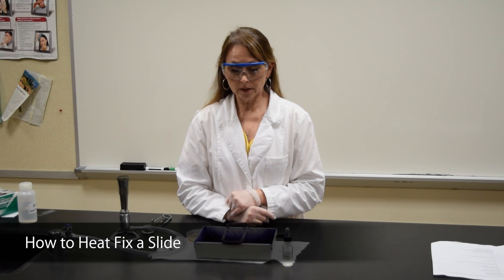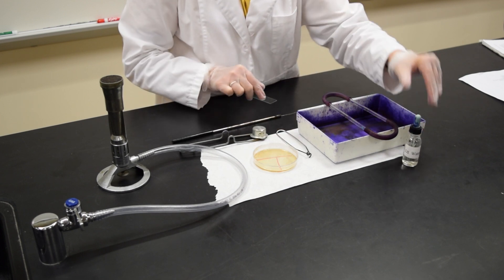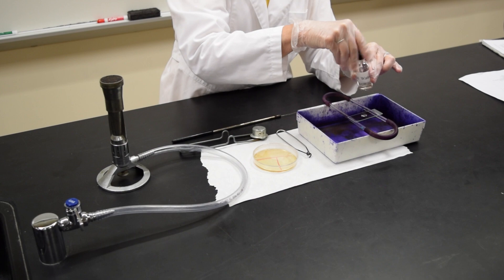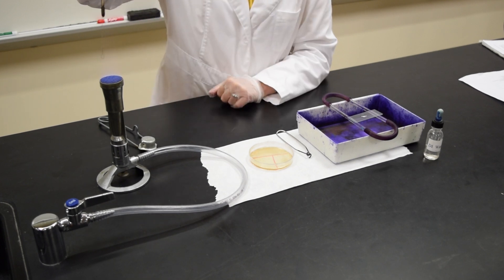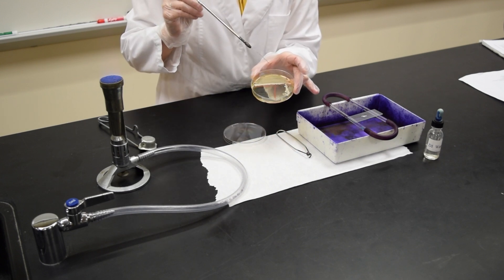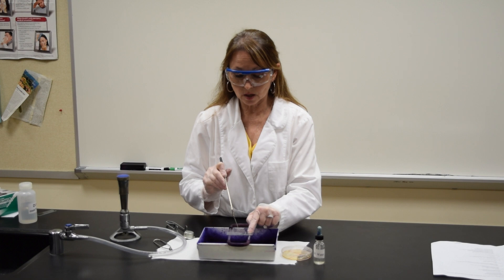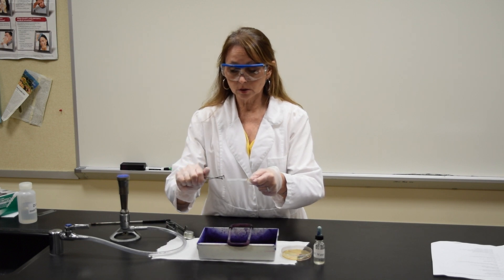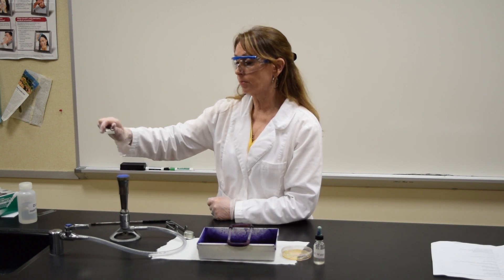How to Heat Fix a Slide - MCCC Microbiology